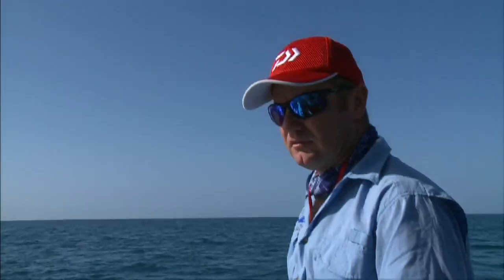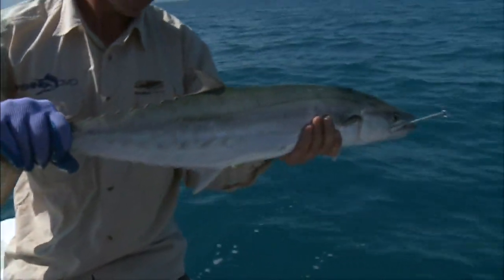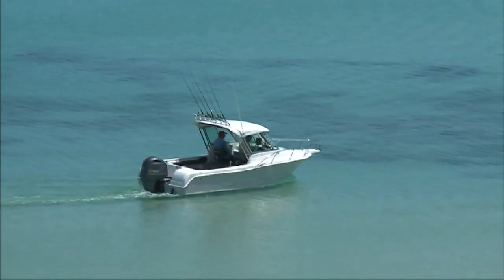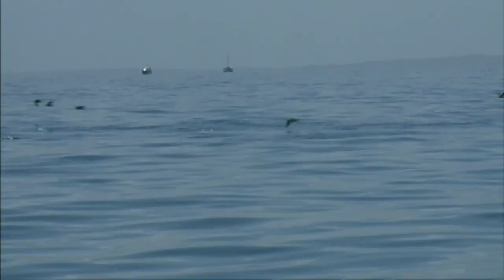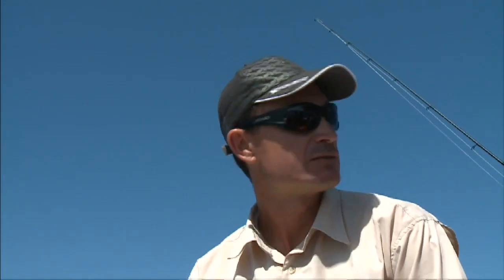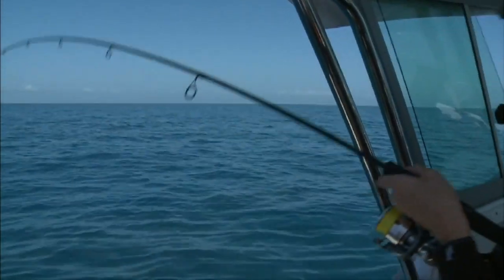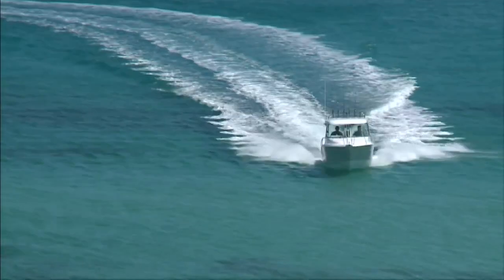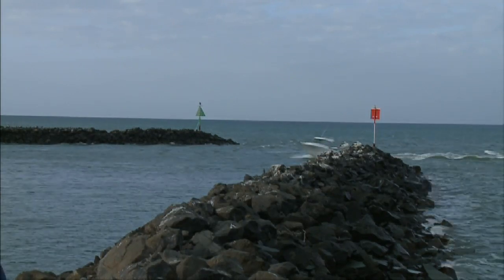Yamaha F175A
Compact and lightweight

Boasting exceptional power and acceleration, the F175 is also quiet, smooth and equipped with the latest in electronic fuel injection system.

Based on the award-winning F200 inline 4, the all-new F175 is the lightest outboard motor in its class. Featuring a 2.8 litre, DOHC in-line 4 cylinder engine, this light-weight power house has been engineered to be the first choice for boaters in the mid-to-high horse power category.

At 219kg, the compact and light weight design of the F175 is the ideal choice for boaters looking to repower with a four-stroke engine. The superior power-to-weight ratio and efficient 4 cylinder design, translates to unrivalled fuel economy, reliability and performance. The F175 features 660mm mounting centers